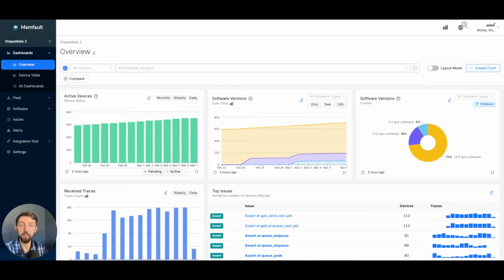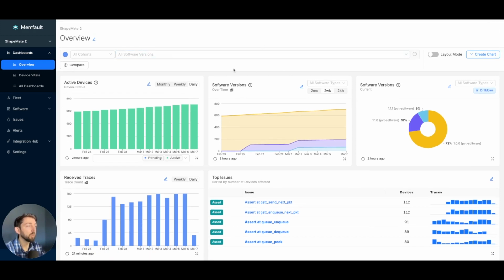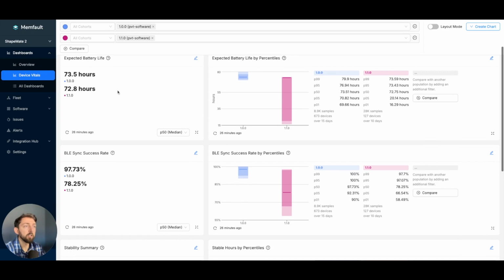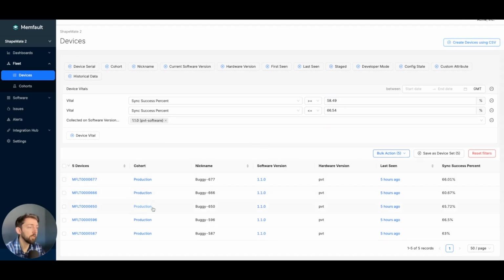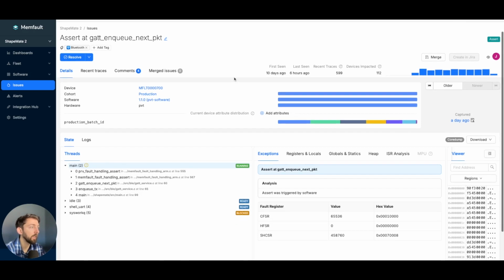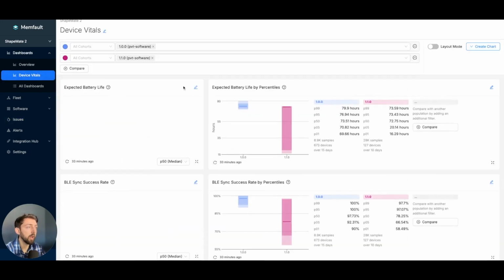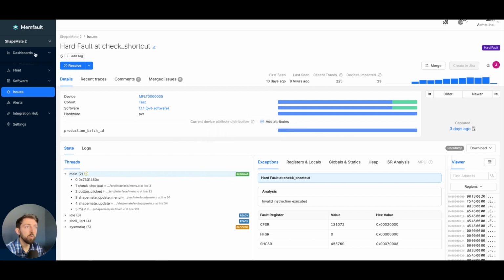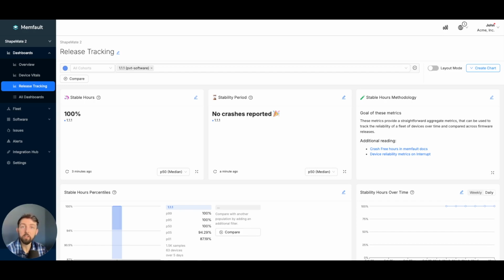Device Vitals | Launch Week Feature Highlight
This launch week special includes an overview of our newly release Device Vitals feature set. Device Vitals gives teams the ability to measure firmware stability, battery life, and connectivity performance for any embedded device, right out of the box. Read more about getting set-up with Device Vitals in our technical documentation